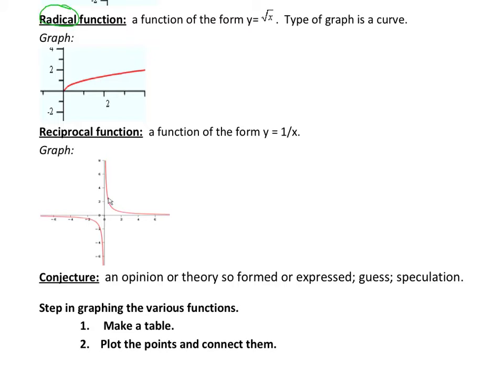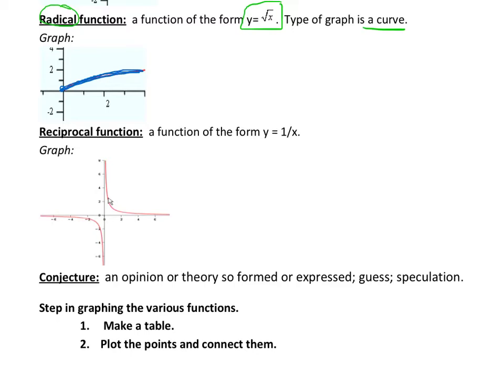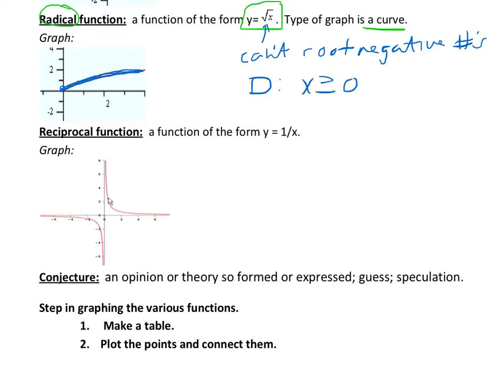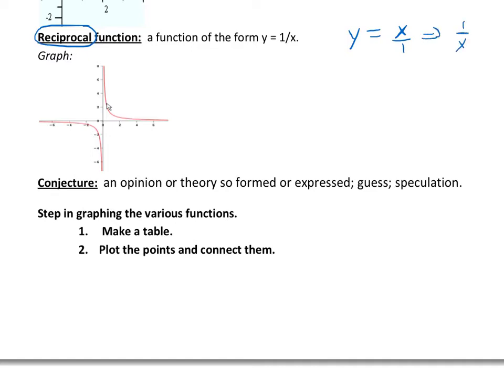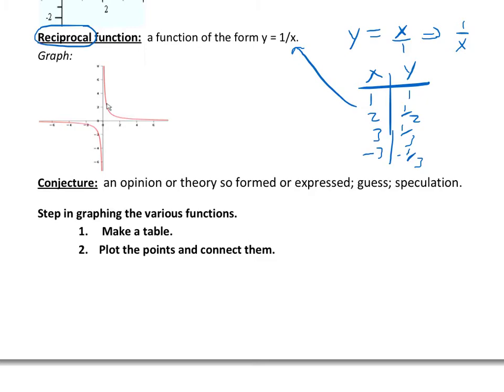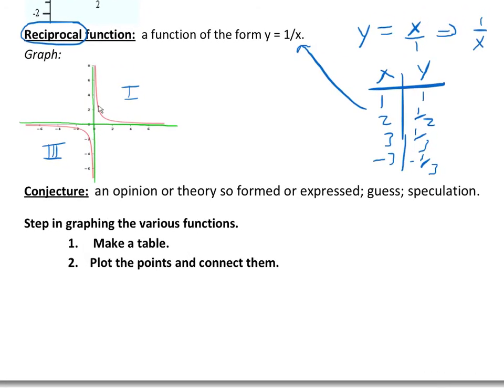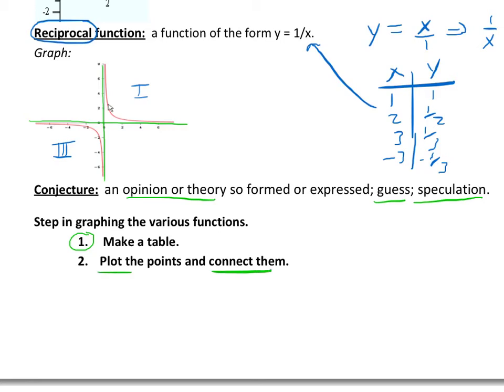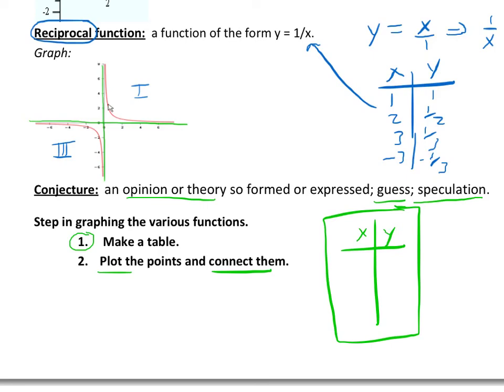A1 L3.3 V3 Basic Functions & Equations (Radical & Reciprocal Examples and Conjecture)